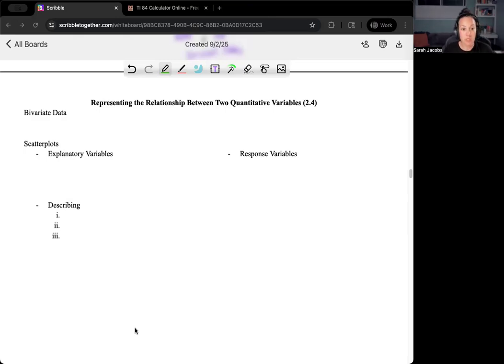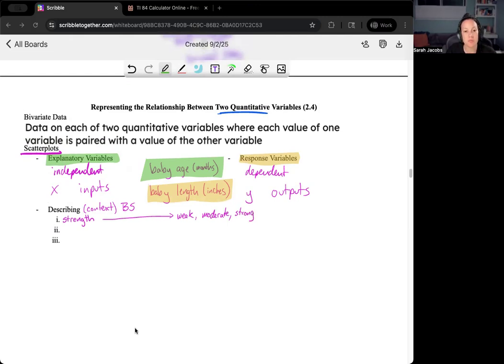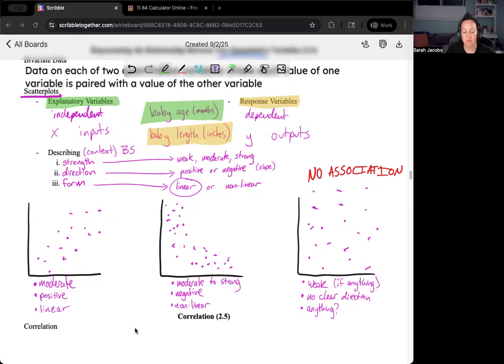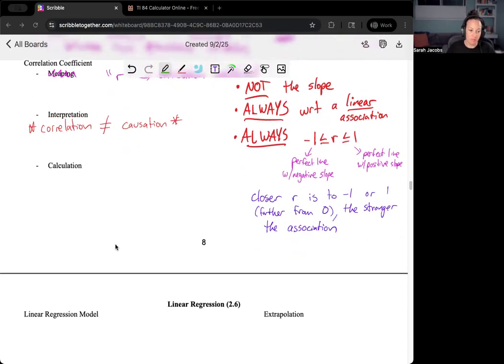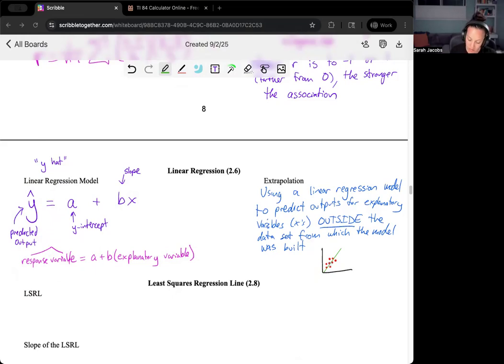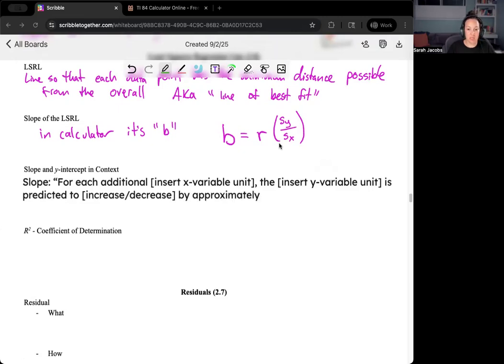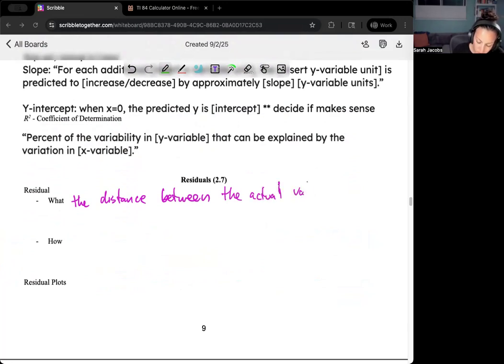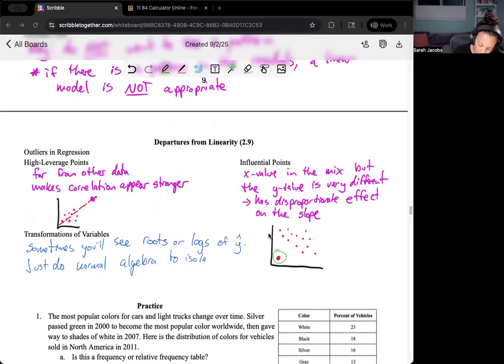Sept 4 & 5 Notes